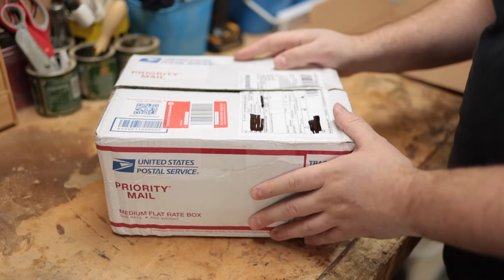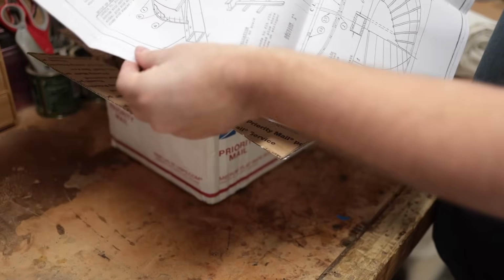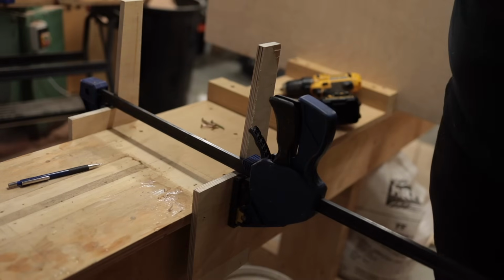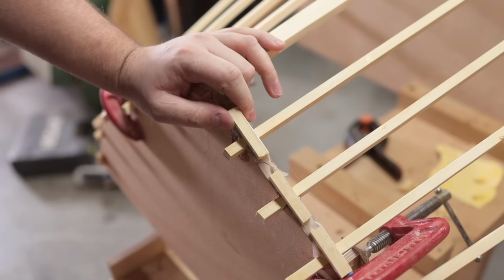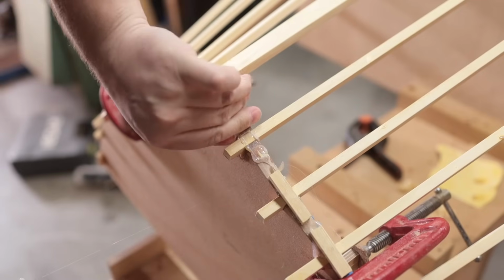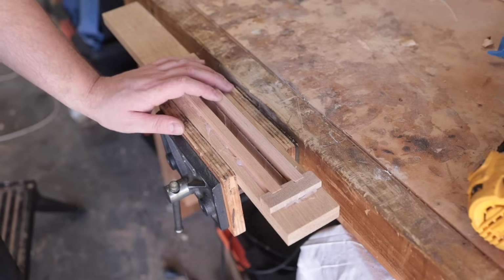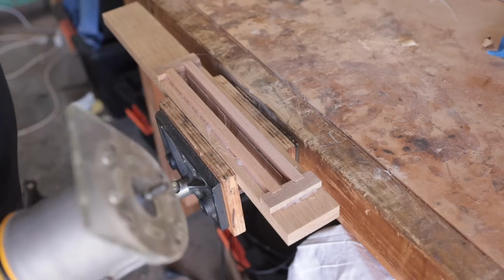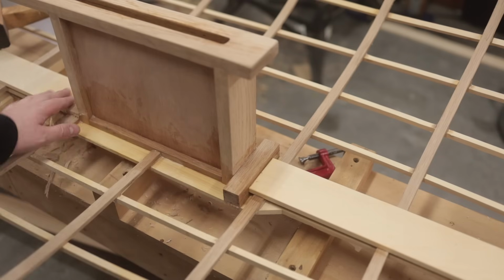Building a Skin On Frame Boat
I spent the last 4 months building this boat through another lockdown! In Auckland, New Zealand.

The Boat is a Geodesic Airolite 'Classic 12' designed by Platt Monfort, I bought plans and a partial kit from GABoats.com. The shape of the Hull is Loosely based on the lines of a whitehall rowing boat and can be built and setup to be sailed which I opted to do.

A skin on frame boat is basically a wooden frame wrapped with some sort of fabric, in this case Platt Monfort came up with a technique using Kevlar twine to reinforce a thinner wooden frame to make an exceptionally light boat. I covered the boat with 4oz Dacron which I coated with the skin boat school 2 part polyurethane.

I haven't weighed the finished boat but according to the Geodesic Airolite specs it should be around 16kgs, I'd assume mine is slightly more than that, I dont know if that would account for the daggerboard box etc, but it is very light, I can easily lift it onto a car roof rack by myself.

I used yellow cedar for the stringers and most of the rest of the boat and then oak for the ribs and marine ply for the rest. I couldnt get green oak very easily so I had to use kiln dried for the ribs, I soaked the ribs overnight and had very little issues. I think part of my success with the steam bending comes down to selecting the best grain for the tightest bends. The frame was finished with a homemade blend of equal parts tung oil, marine varnish and turpentine.

I used epoxy for most of the glue ups because it is extremely strong, gap filling and has a long open time for all of the difficult and intricate glue ups. Occasionally I used titebond 3 where I wasn't so worried about setup time or gap filling.

I took the boat out for a test a week ago and it feels great, very stable. I do need to learn to row properly though, very different to paddling! I also had a couple of issues with the sailing rig but I did have a good minute or so of "wow I'm sailing! I can turn it where I want with the rudder! Its really happening!" and I'm looking forward to learning more about that. Sorry I didn't get any footage of her in the water it was a bit of a stressful day!

As is a little tradition with my canoes I named her 'Little Wing' after a Neil Young song.

I was so glad that I had almost all of the materials I needed to build this before the lockdown started! I only had to wait a couple of weeks when I ran out of wood and was waiting for my timberyard to re-open in lower restrictions for a contactless collection! Having this to get on with really kept me sane when we were stuck at home again and everything seemed bleak. I hope you enjoy watching the process.

If you want to see more photos etc I uploaded some on my instagram